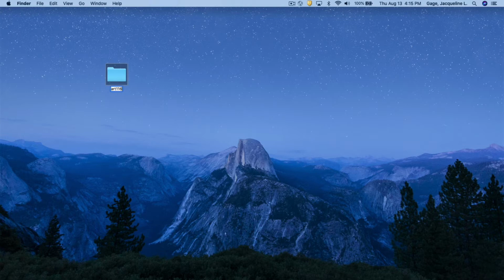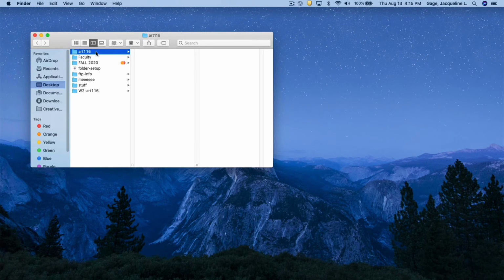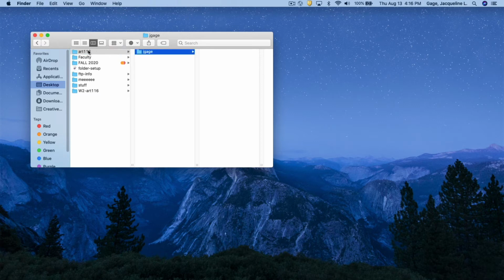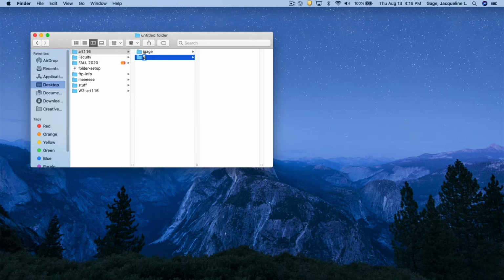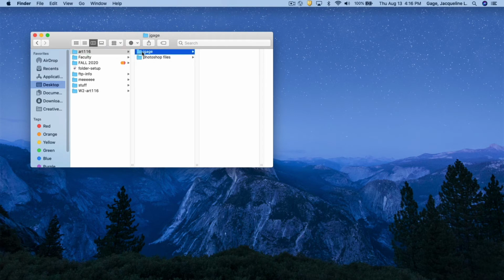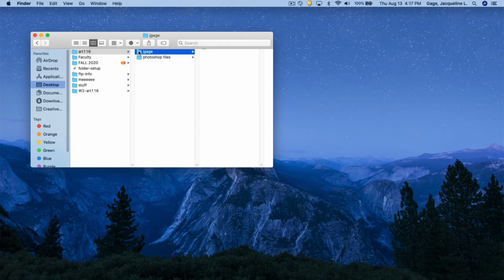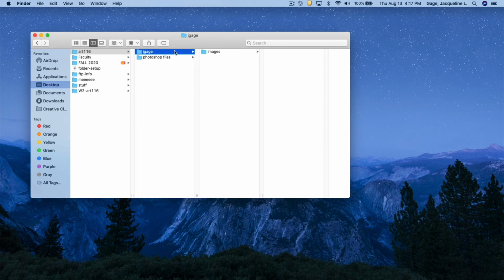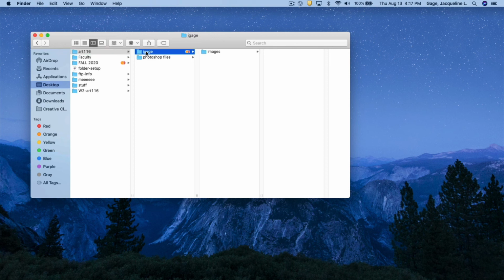Art 116 folder setup 2020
How to should set up your folders for Art 116